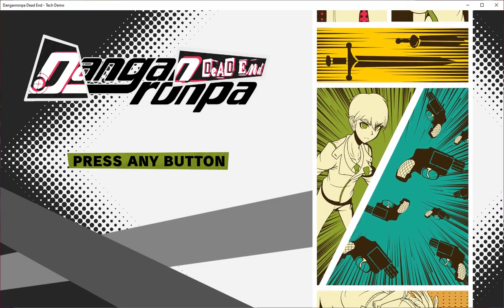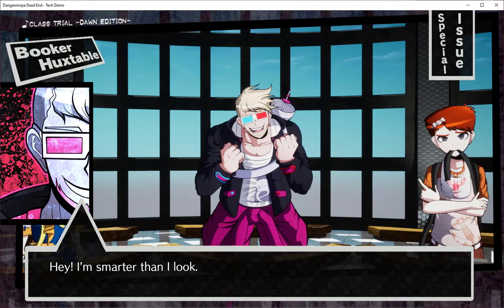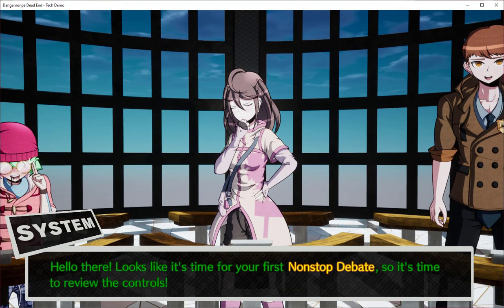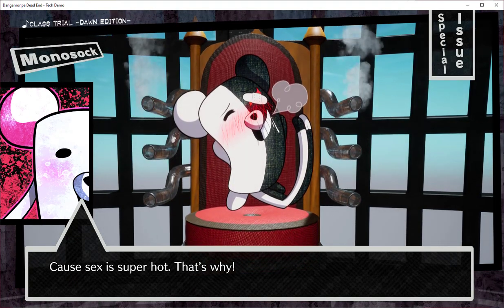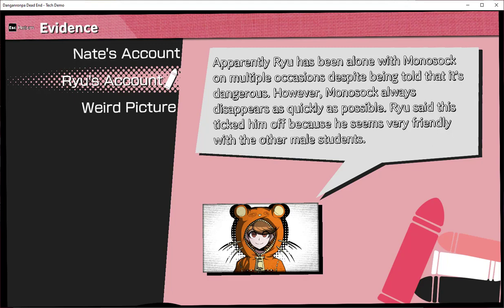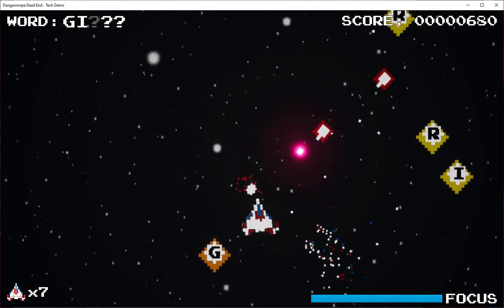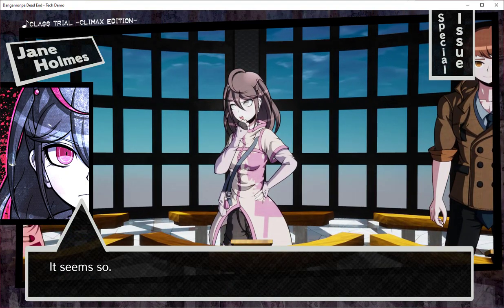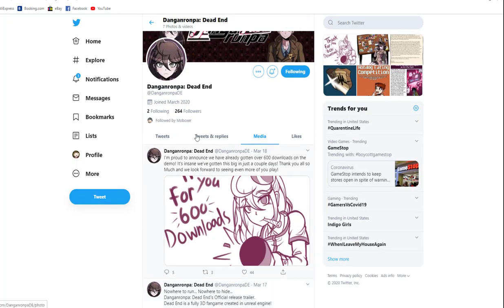Check out Danganronpa: Dead End Demo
Well that's interesting

Danganronpa: Dead End